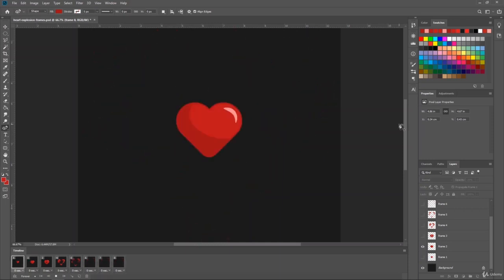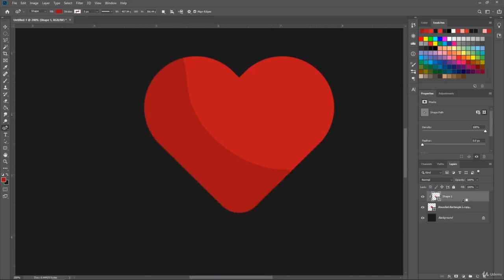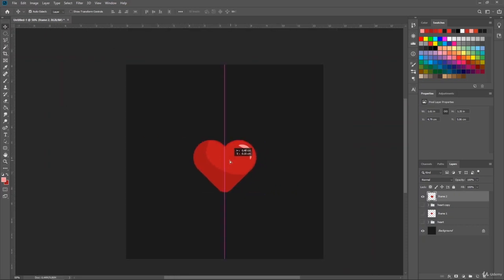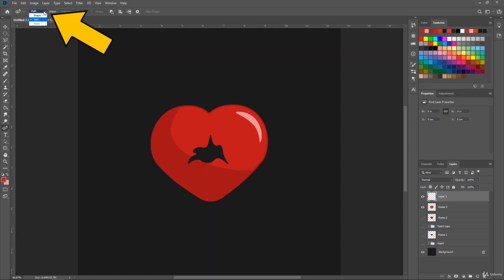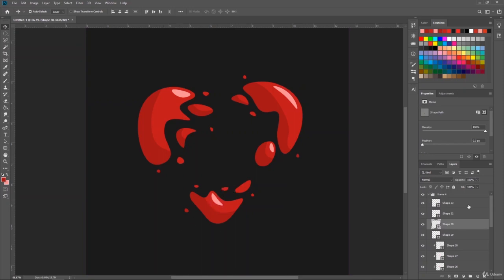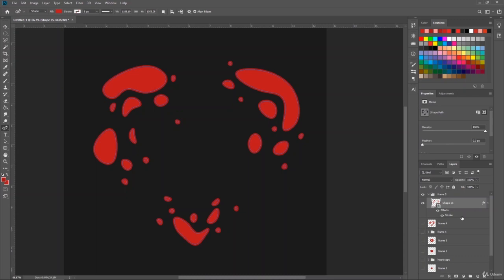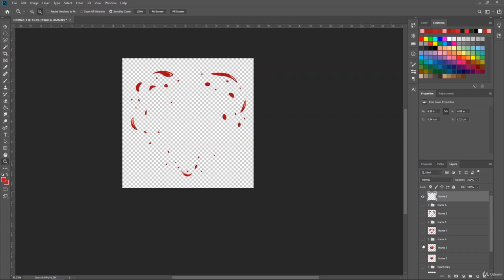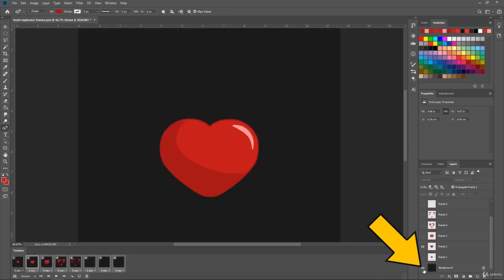Creating 2D Explosion Animations Easily - Tutorial | P3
Welcome to our explosive tutorial on 2D explosion animations! In this video, we'll show you how to create stunning cartoony VFX in Photoshop. Whether you're a seasoned creator or just starting, our step-by-step guide will make you a pro in no time. Join us and unleash your creativity as we dive into the world of explosive 2D effects!